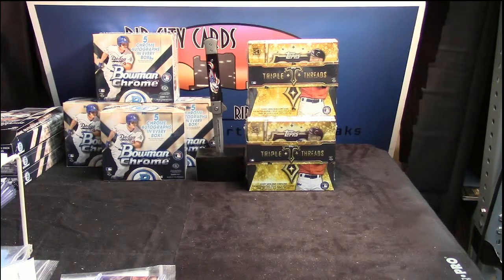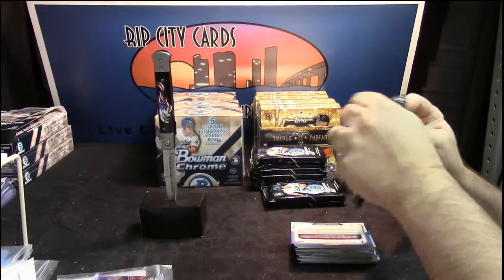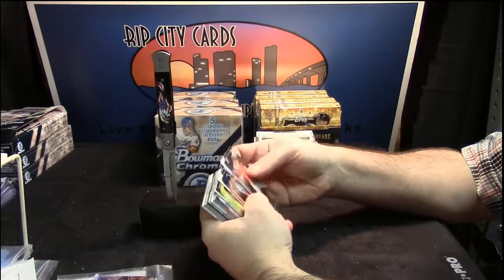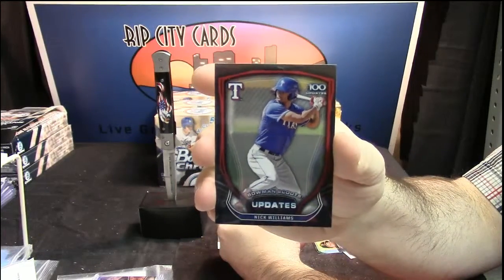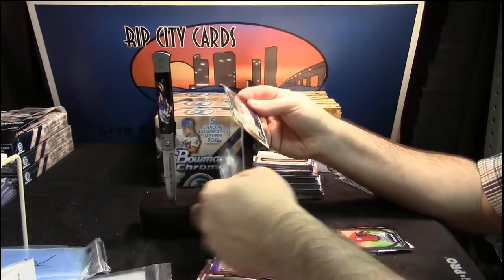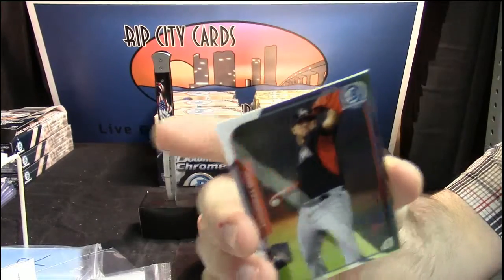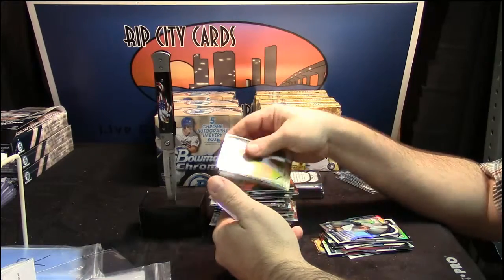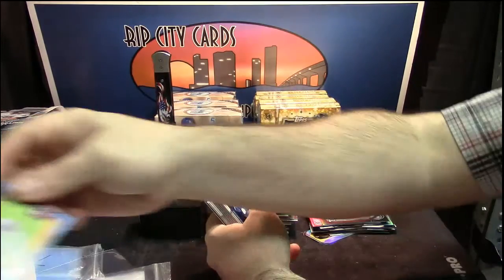2015 Bowman Chrome Jumbo vintageheros